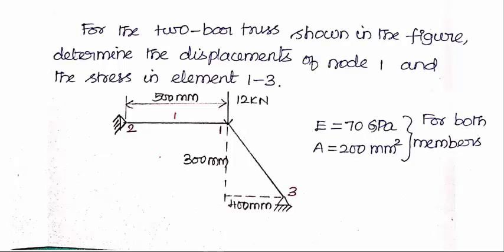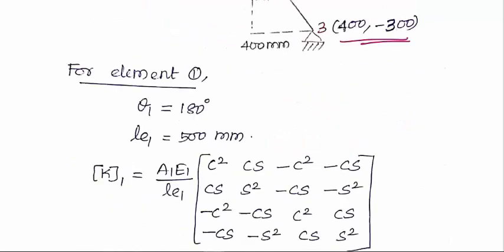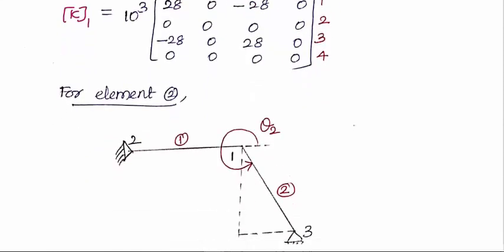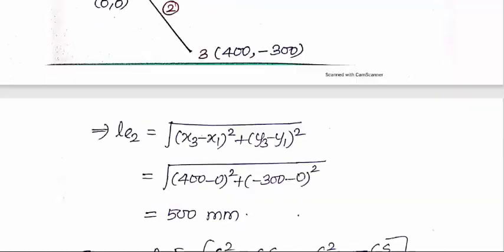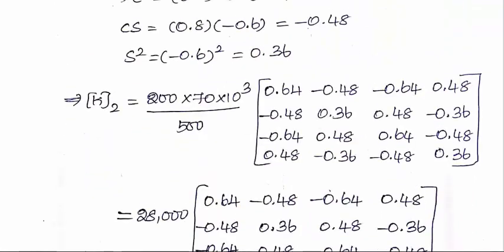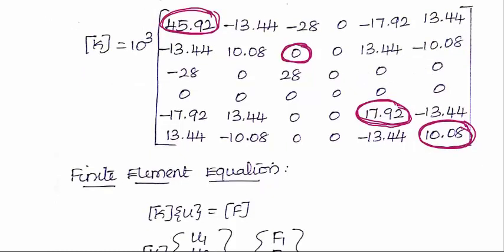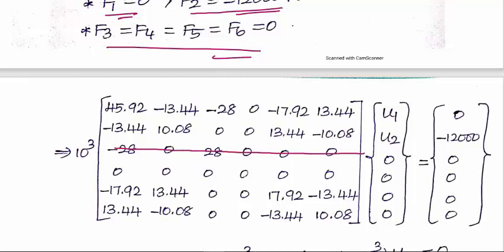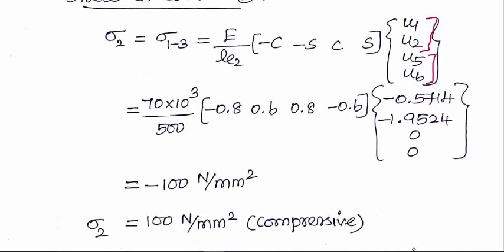Finite Element Analysis on Truss Element - Problem 1